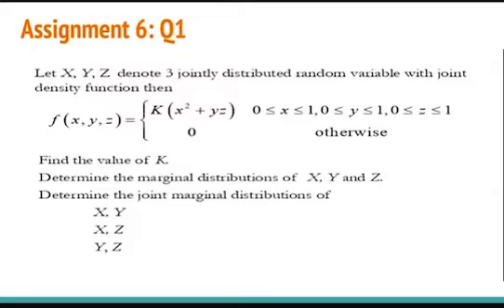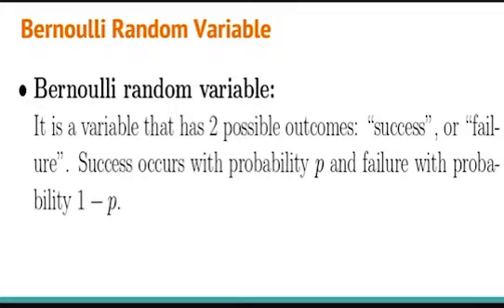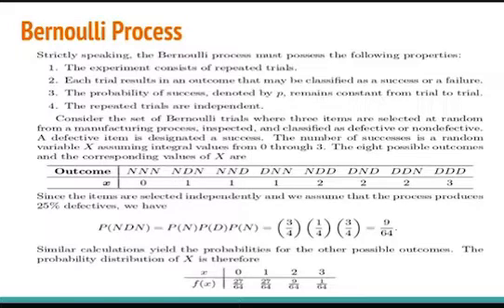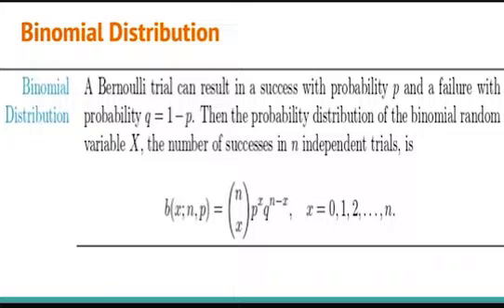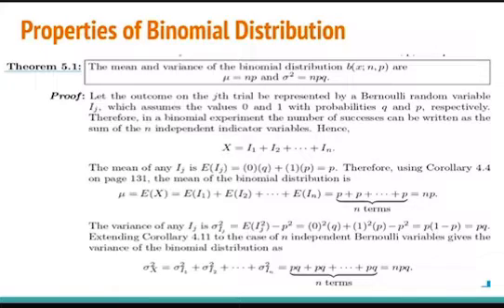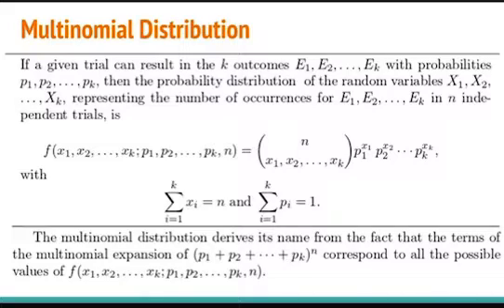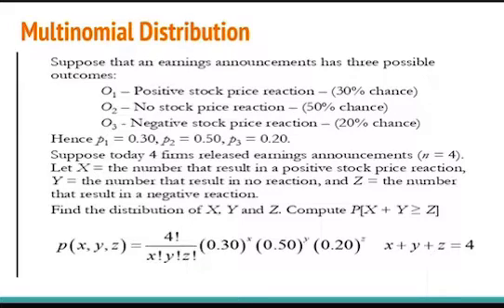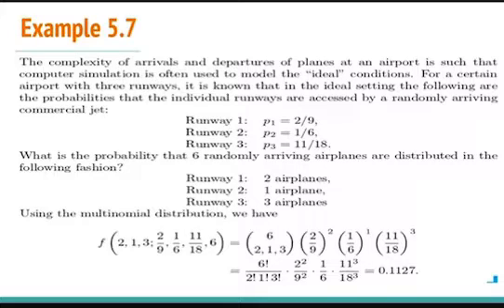Bernoulli, Binomial & Multinomial Distributions